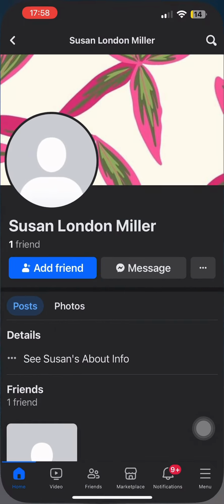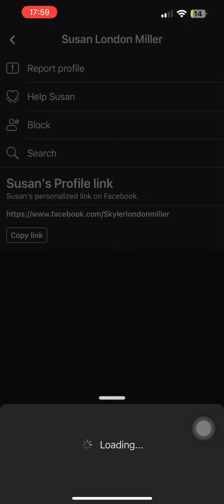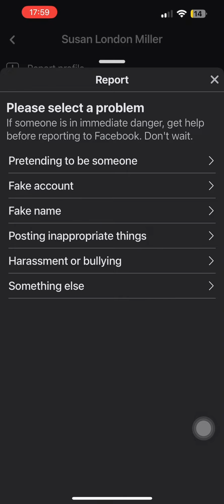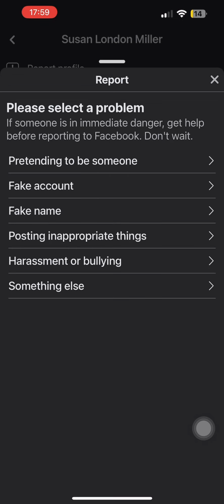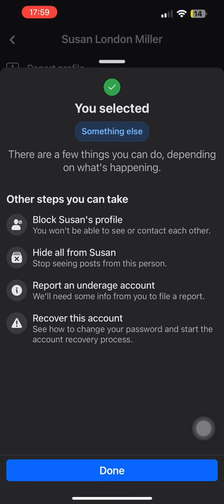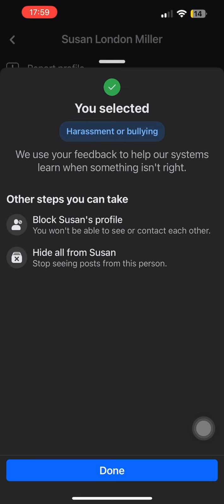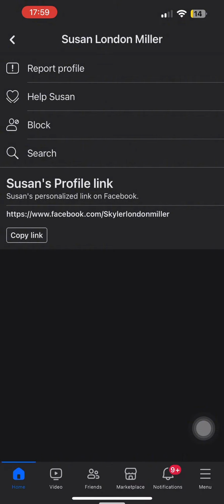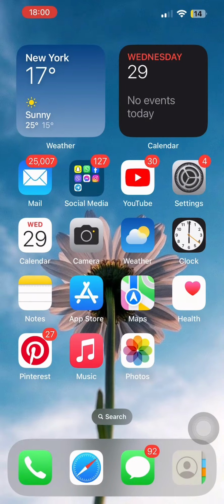How to Report Someone's Facebook Profile to Delete Permanently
In today's video, I'm going to show you how to report someone's Facebook profile for potential deletion. If you encounter a fake account or a profile that violates Facebook's community standards, this step-by-step guide will help you report it properly.

Follow these simple instructions to report a profile and help maintain a safe community on Facebook.

Steps to Report Someone's Facebook Profile:
Launch the Facebook App

Go to the Person's Profile

Navigate to the profile of the person you want to report.
Tap the Three Dots Icon

Tap on the three dots icon at the right-hand corner of the profile screen.
Select Report Profile

Tap on the "Report Profile" option that appears at the top of the menu.
Choose the Appropriate Option

You will see various reporting options. Choose the option that best describes your issue. For instance, select "Fake Account" if the profile is pretending to be someone else.
Review Community Standards

You can tap on "See Community Standards" to review Facebook's guidelines.
After reviewing, tap on "Submit."
Explore Other Options

You can also go back and select other options if needed to see more details about what you can do regarding the issue.
Important Note:
While you can report a profile, it is ultimately up to Facebook to determine if the profile will be deleted. If Facebook finds the reported profile to be suspicious or violating their standards, they will take appropriate action, which may include deletion of the account.
By following these steps, you will be able to report a profile to Facebook. Remember, reporting helps keep the community safe and free from fake or harmful accounts.